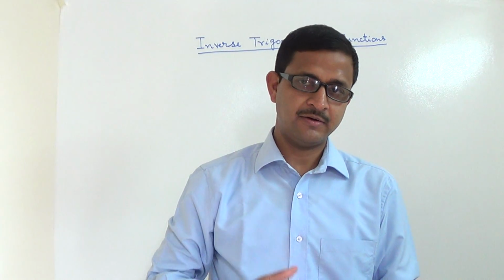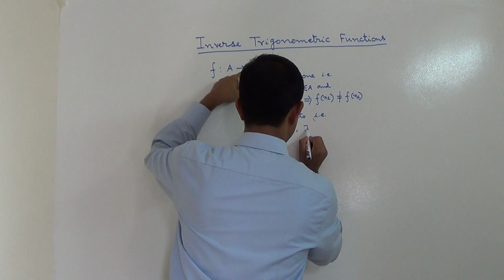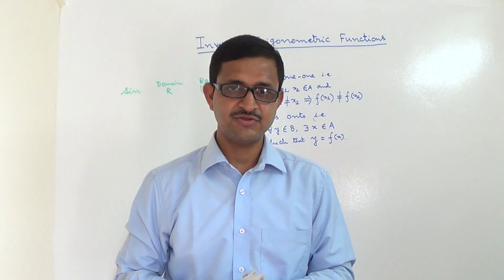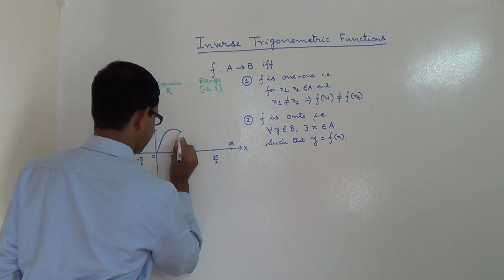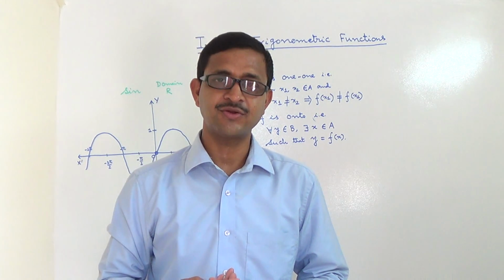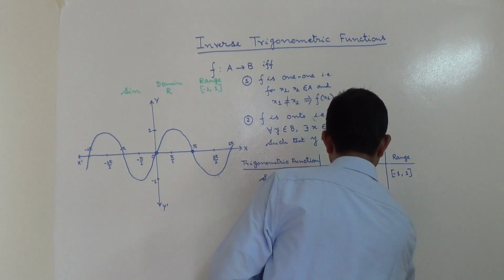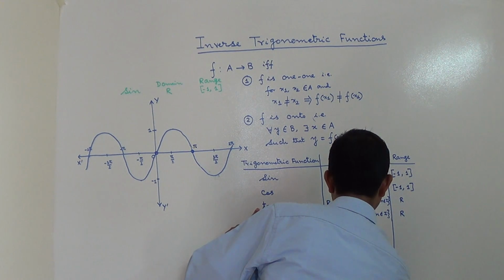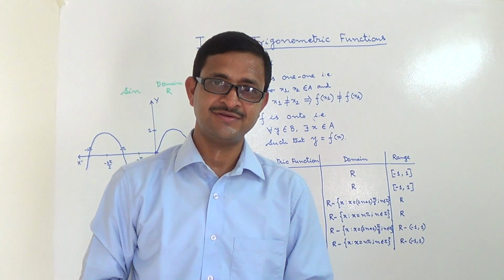Inverse Trigonometric Functions Part 1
This is the 1st part of the class room lecture on Inverse Trigonometric Functions covering CBSE syllabus.